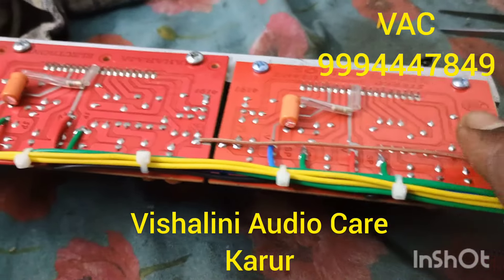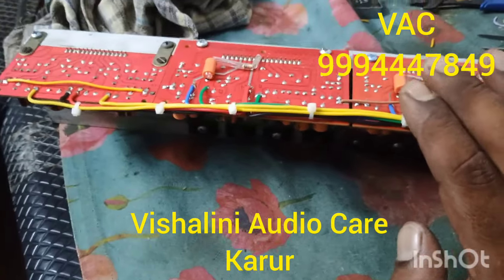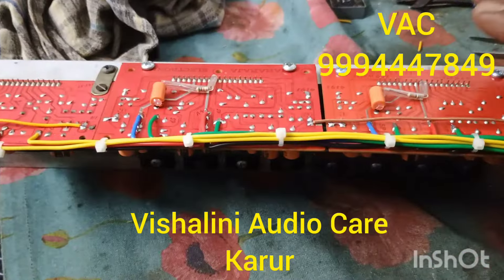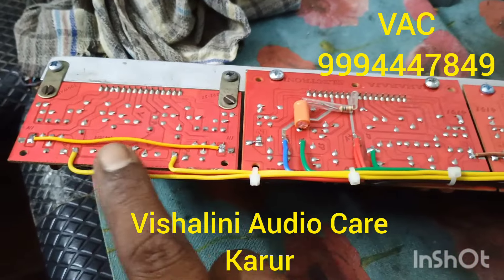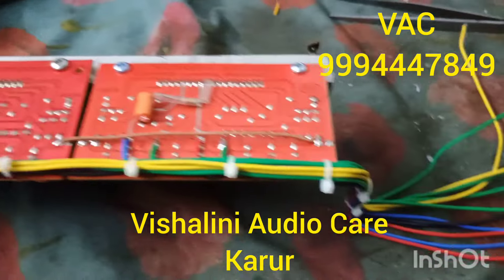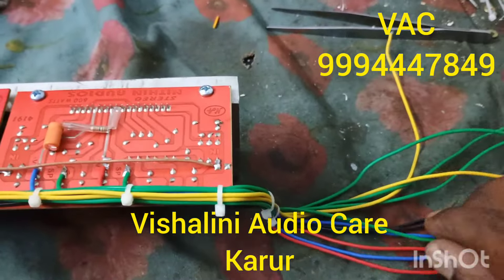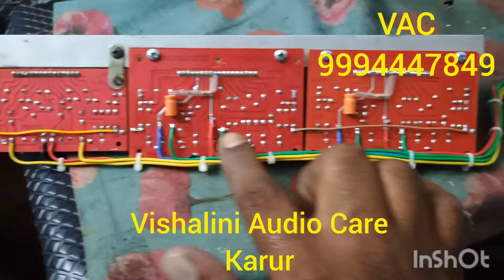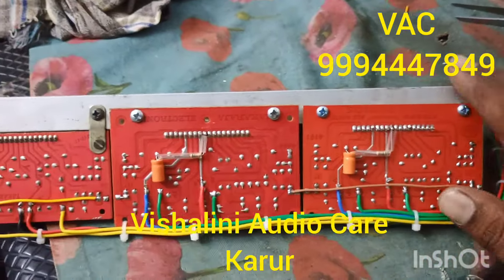Power amp wiring and fitting/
Vishalini Audio Care,
Amplifier Tamil,
Assemble Amplifier Tamil,
STK Amplifier,
STK IC,
Infinity Subwoofer,
speaker boxes,
full package,
Remote kit amplifier,
amplifier package,
tata ace Amplifier,
#2.1 car amplifier,
DSP Kit,
imported bottom bush,
dsp kit settings,
digital signal processing,
#5.2 amplifier,
amplifier package,